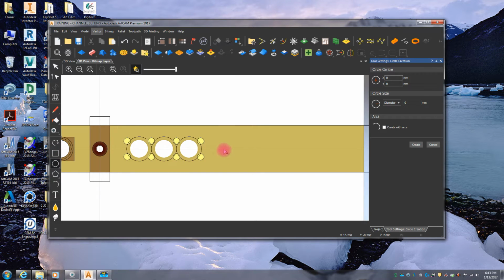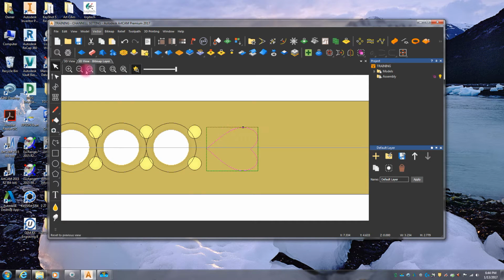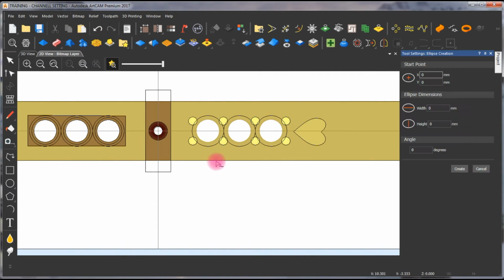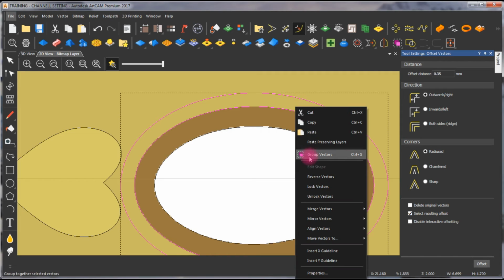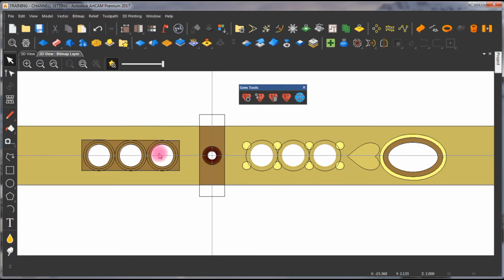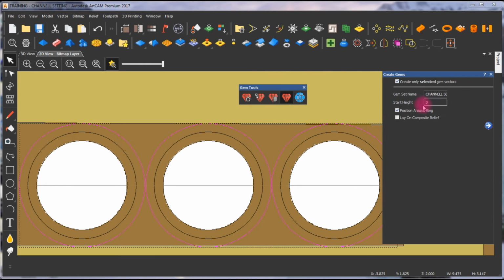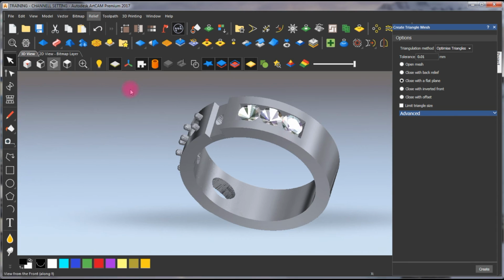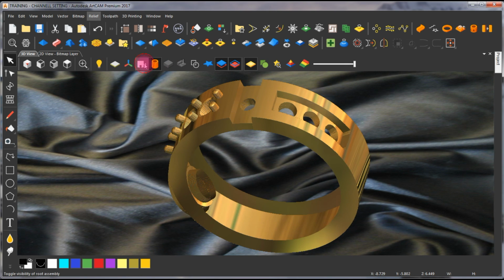AutoDesk ArtCam Premium 2017 How to make a Ring Part THREE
AUTODESK ARTCAM PREMIUM 2017, ARTCAM,JEWELSMITH,DELCAM,AUTODESK